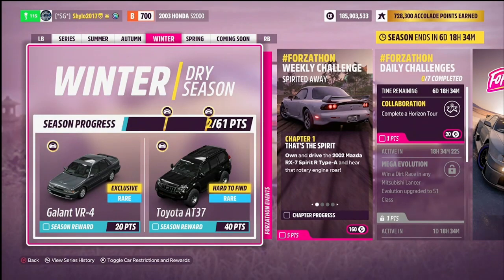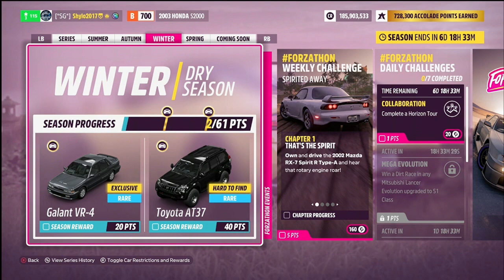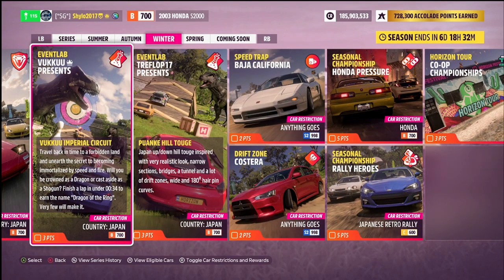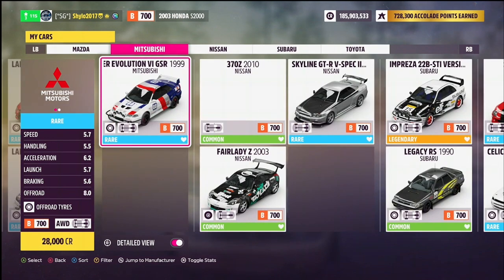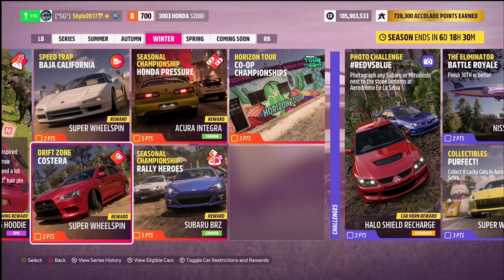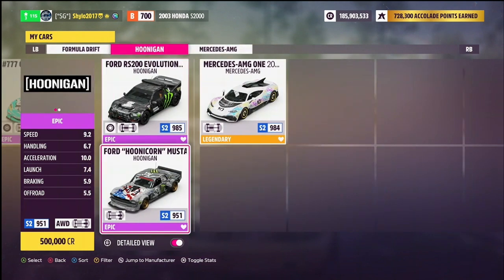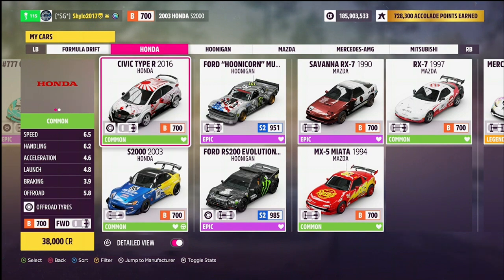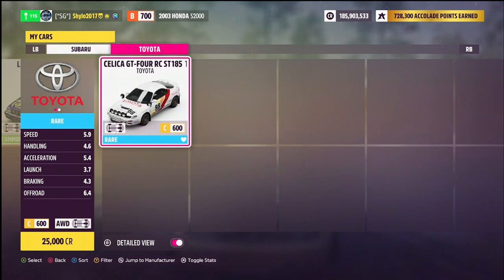Forza Horizon 5 | Seasonal Tunes for Series 17 Winter - Car Suggestions and Tunes!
In this short video, I give you mu car suggestions and tunes for the seasonal events from tis week's Series 17 Winter Festival Playlist.

I hope you enjoy the week, and hopefully I'll be back to normal with a full guide next week.

Chapters:
00:00 - 01:35 Playlist introduction
01:35 - 03:17 Trial and EventLab
03:17 - 04:38 PR Stunts
04:38 - 06:11 Championships
06:11 - 06:50 Photo challenge and collectibles
06:50 - Hot Wheels
06:50 - End Outro

Thank you very much for watching, your support is greatly appreciated!

BIG thanks to "Twisterium" from Pixabay for the awesome intro/outro music!